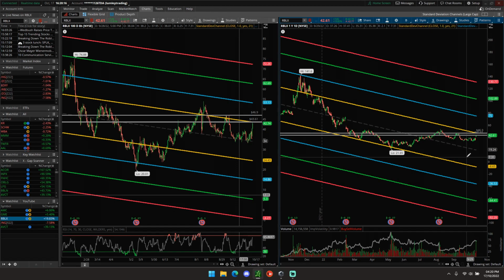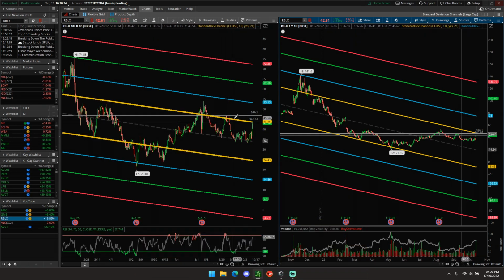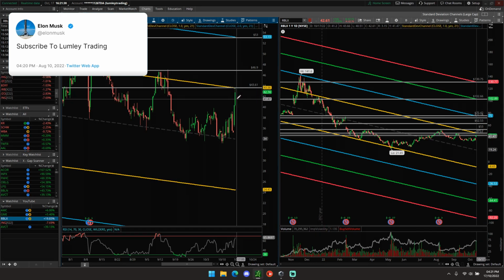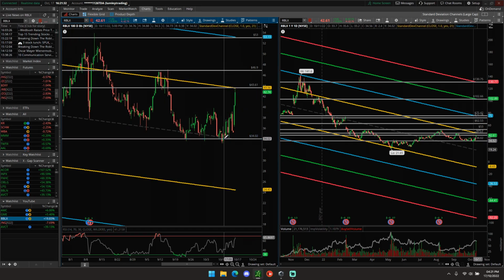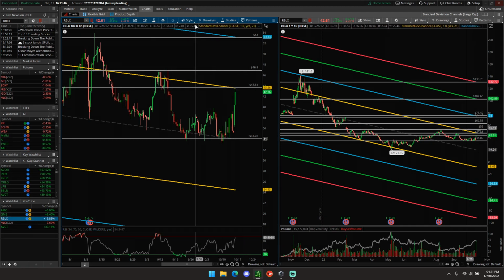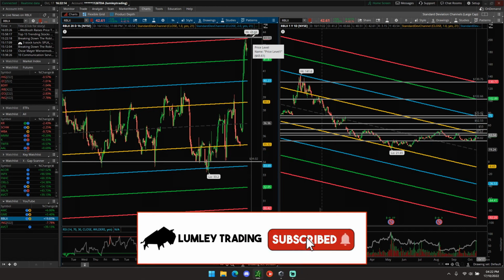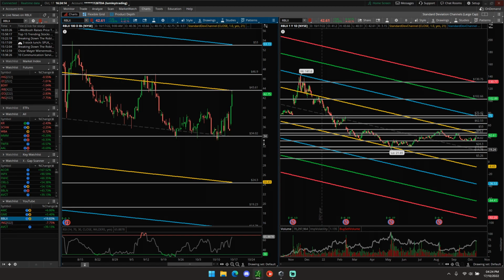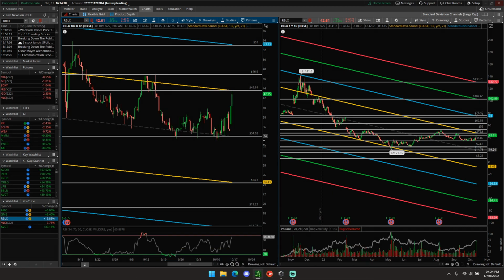Roblox Analysis - $RBLX STOCK PRICE PREDICTION & TARGETS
ABOUT THIS VIDEO
In this video, we are doing stock analysis on $RBLX with the main focus being on technical analysis using one of the best free trading platforms, ThinkOrSwim (TOS). The indicator used in this video is "standard deviation channel", for more information on the indicator and how I trade, check out my video "How To Make $100 A Day With Swing Trading". Also if you were wondering what trading broker I use to execute trades, my main broker is Tastyworks as they are one of the best trading brokers out there for options trading.